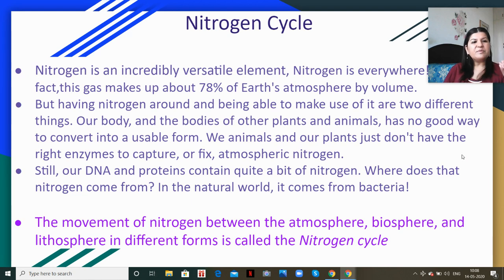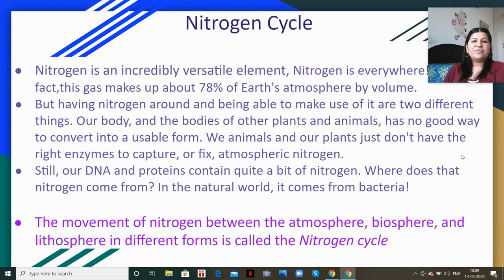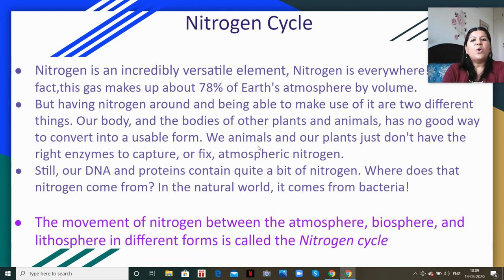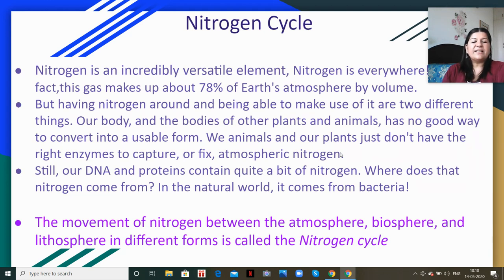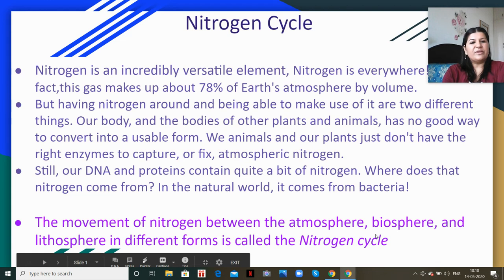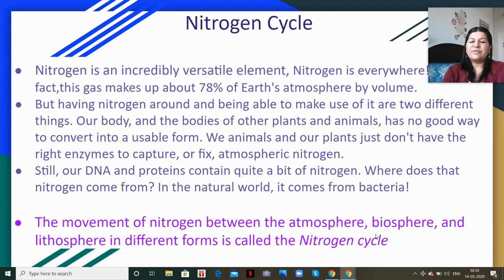Nitrogen and Oxygen cycle 1